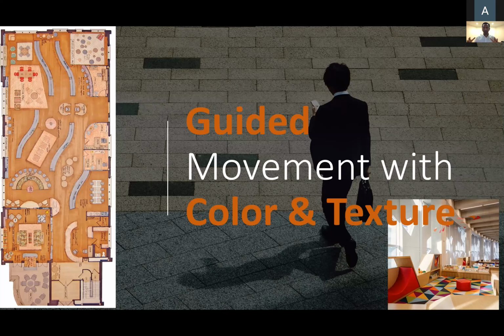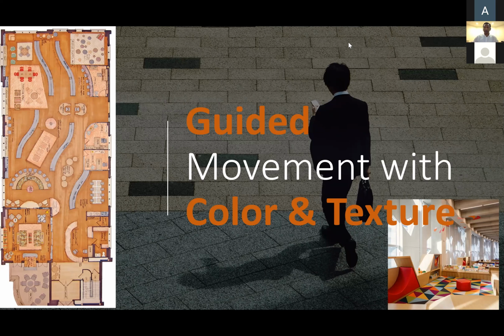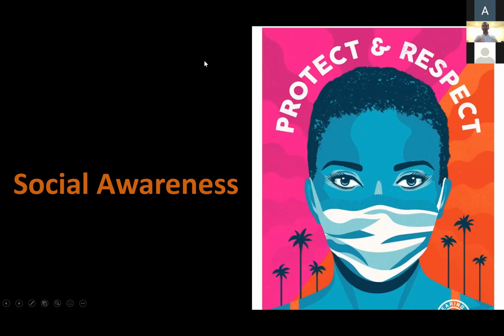Webinar by Bangladesh Engineer's Association, Bahrain- Competitions for students- Bijoy Mash